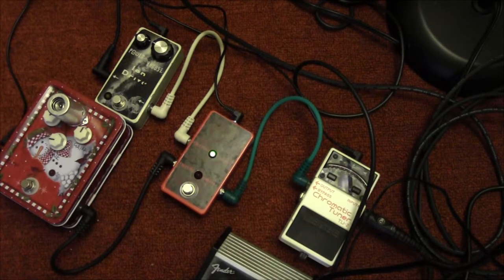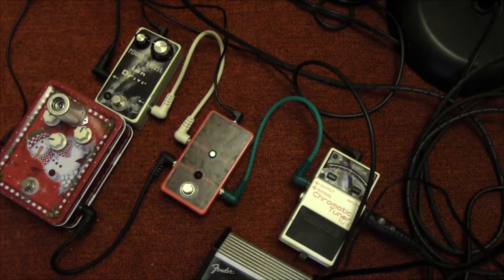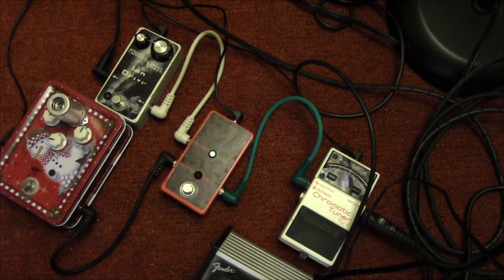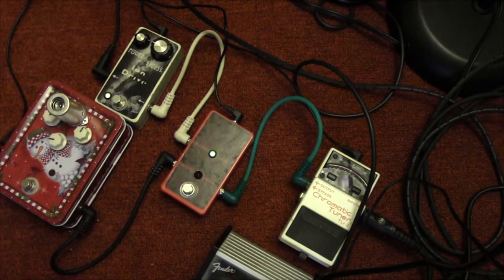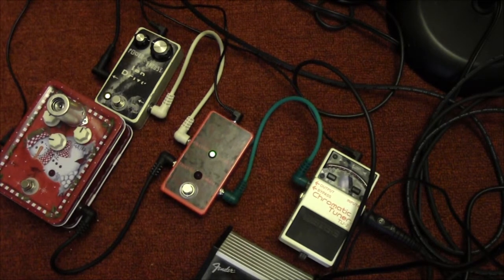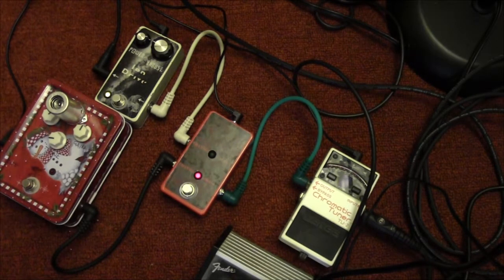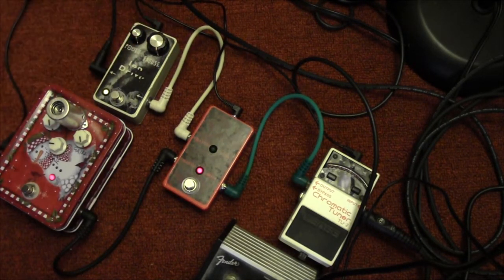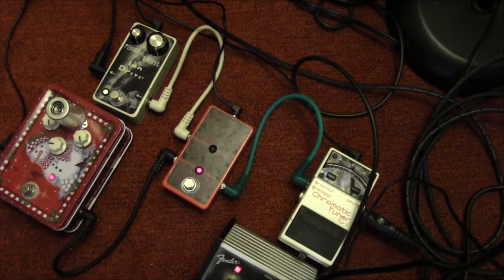Overdrive Flavors - DBA Interstellar Overdriver Clone vs Matsumin Valvecaster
Just a comparison video, because I like those.